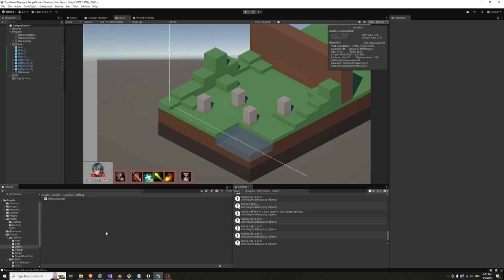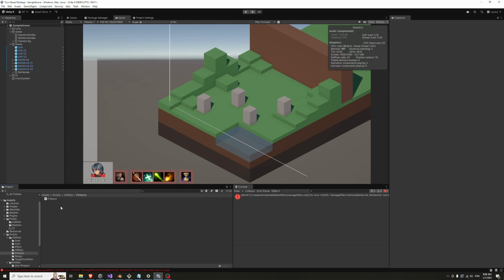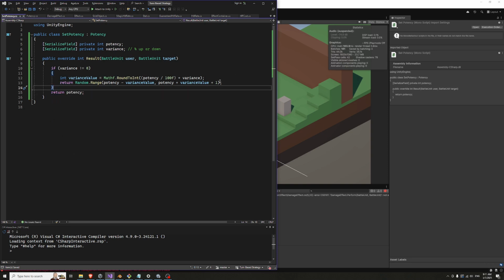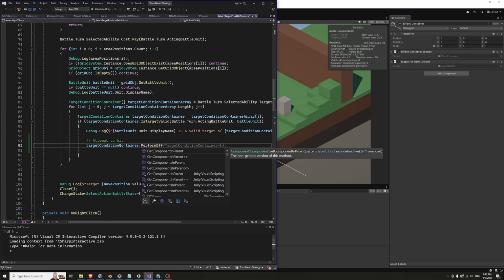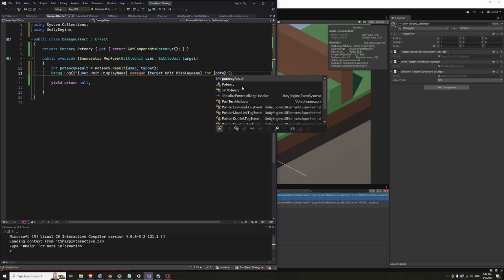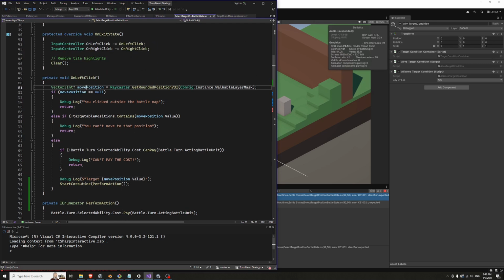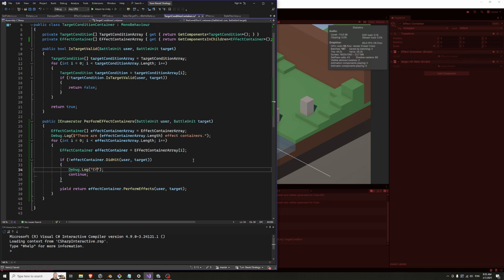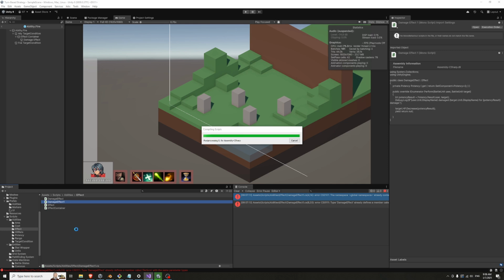013 Turn Based Strategy in Unity - Damage Effect, Heal Effect